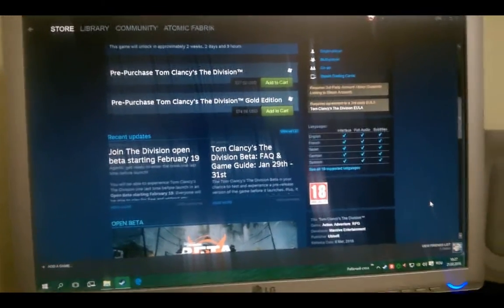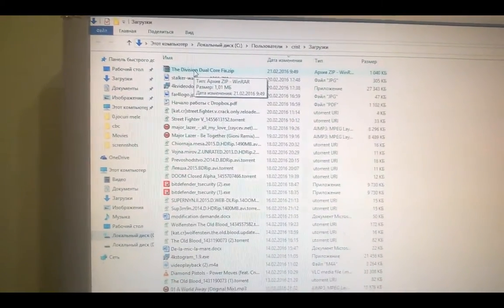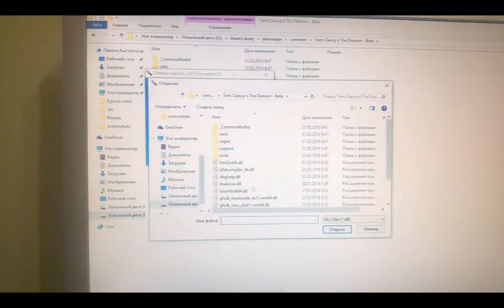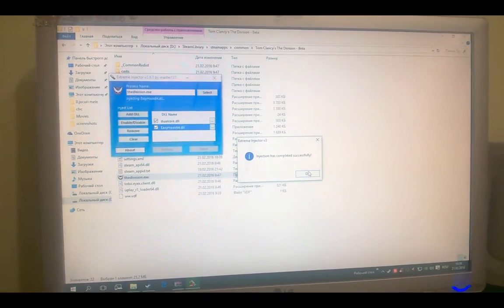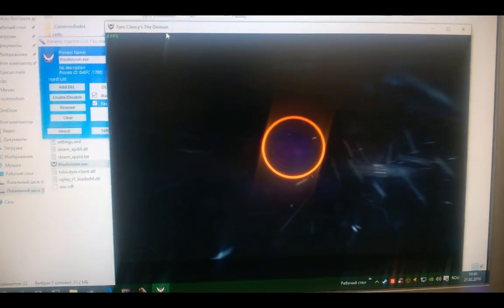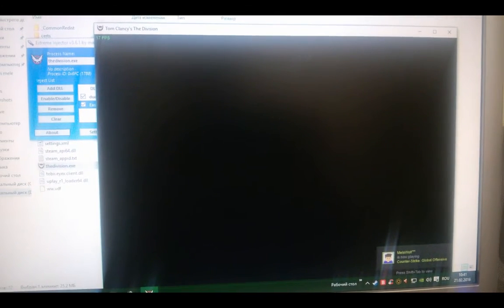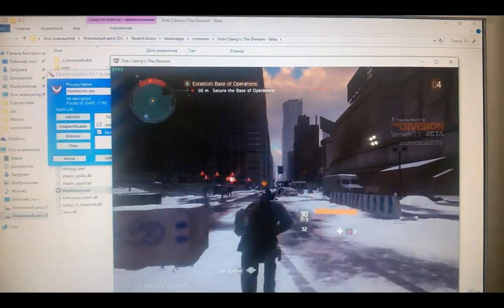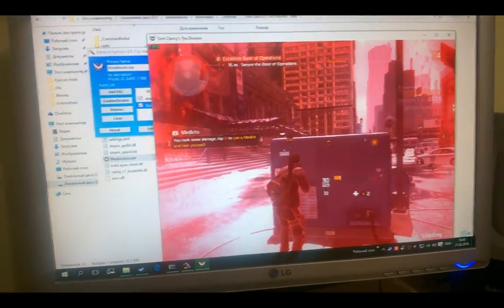Tom Clancy’s The Division how to start game on low end pc dual core gt 610 fix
Tom Clancy’s The Division how to start game on low end pc dual core gt 610 fix  100% WORK
USE EXTREME INJECTOR TO START GAME,HERE ARE THE FILES:
With fraps 3-12 fps
Without fraps 5-16 fps
My specs
dual core e8500
gt 520
gt 610 are the same
windows 10 x64
4gb ram